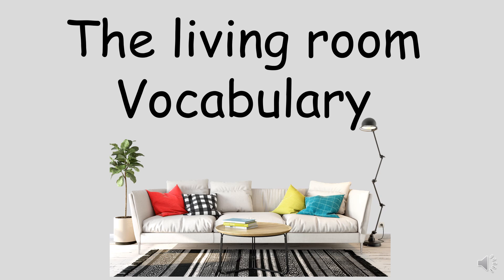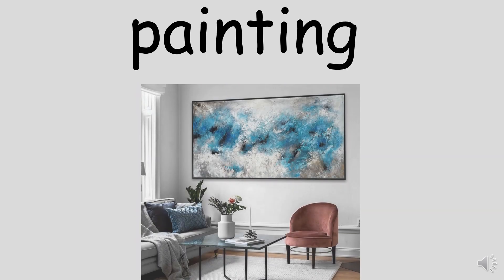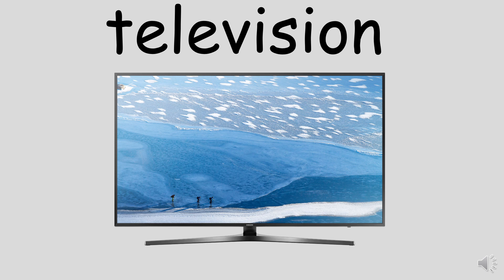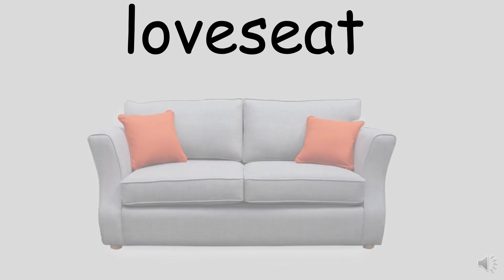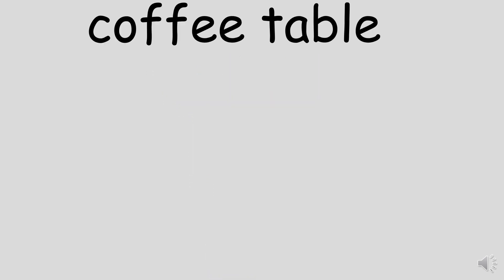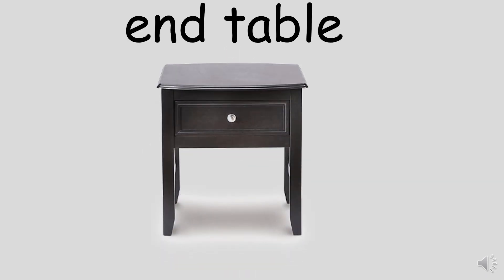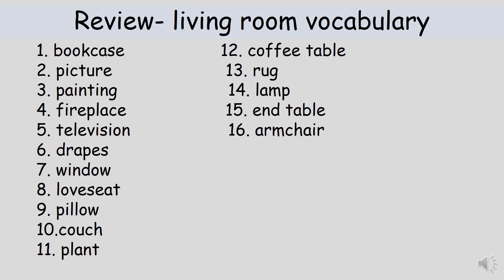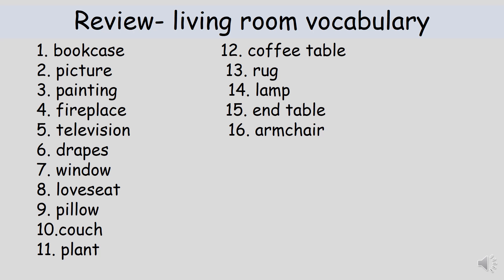The living room- Vocabulary for beginner ESL. Words and pictures for Living room topic vocabulary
Beginner ESL topic vocabulary for Teacher Jenny's class